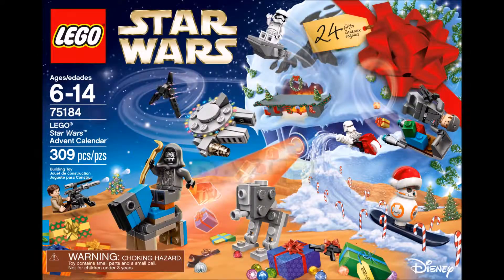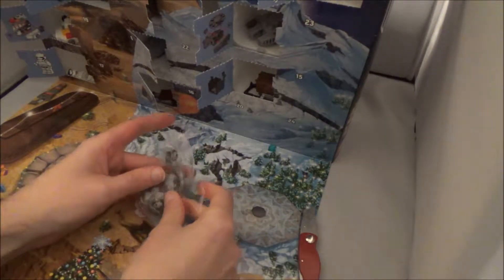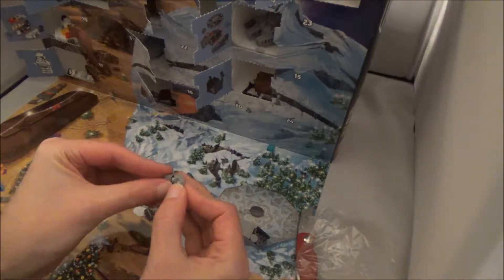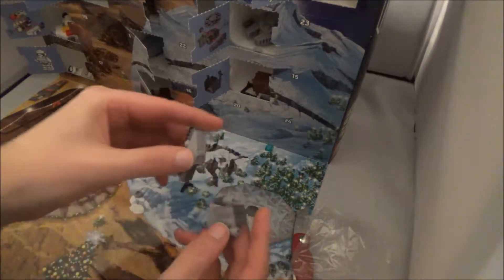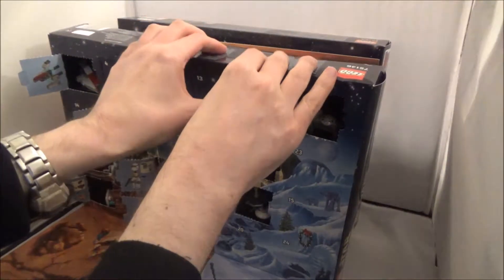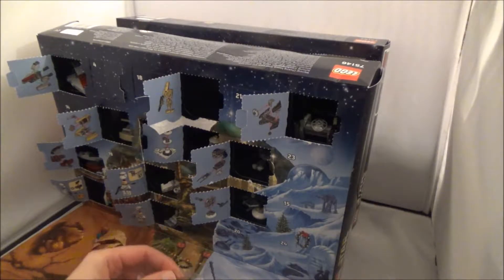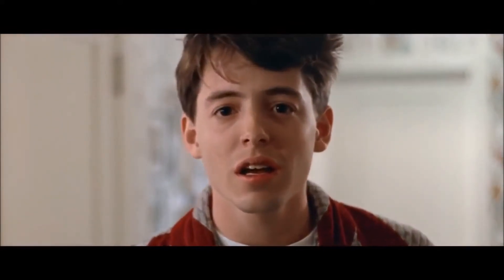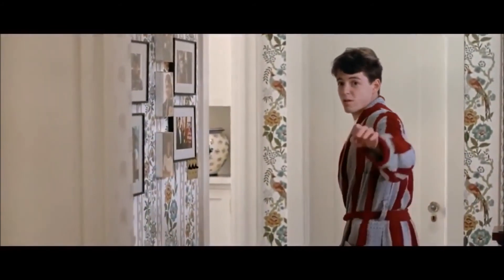LEGO Star Wars Advent 2017/16: Day 13 #75184